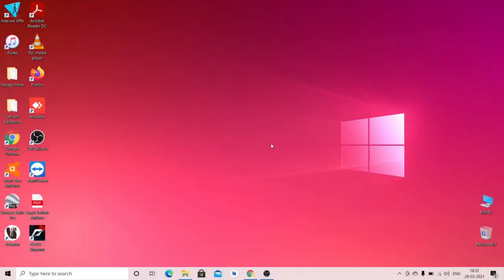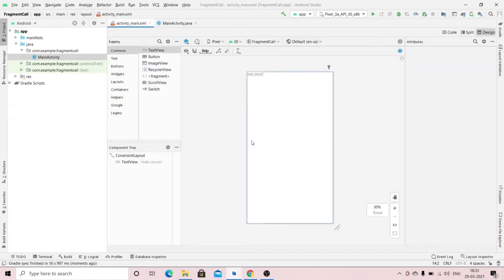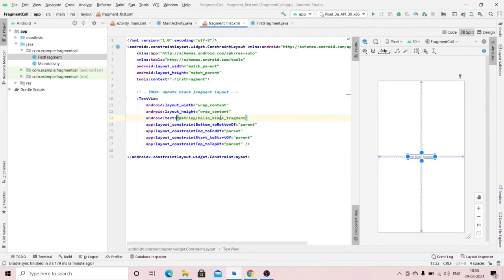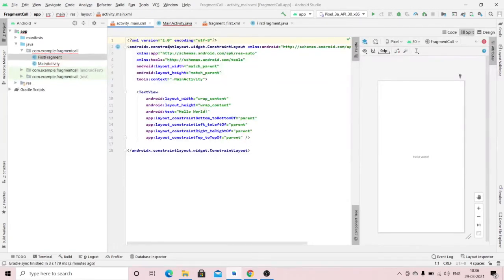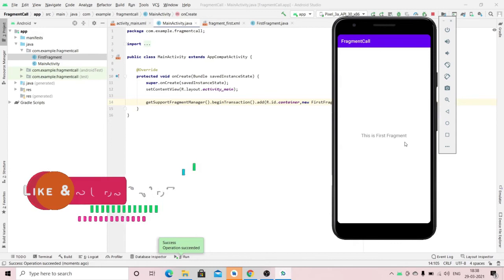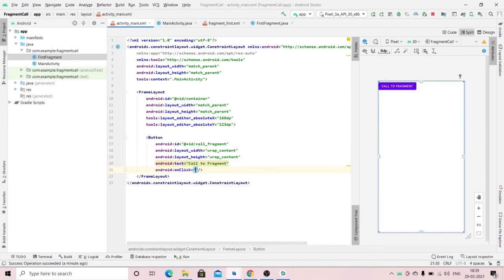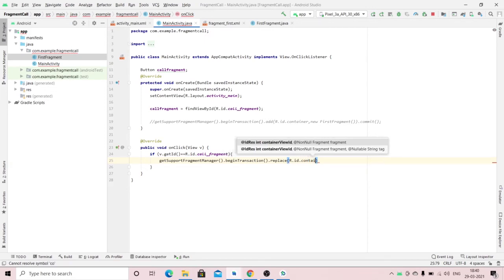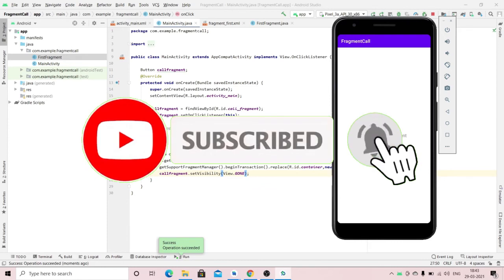how to open fragment from activity on button click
This video will show how to open fragments from activity directly and on button click.